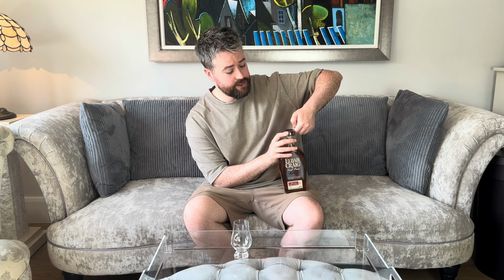Elijah Craig Small Batch Review | The NeckPour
My first thoughts upon opening the Elijah Craig Small Batch Bourbon!